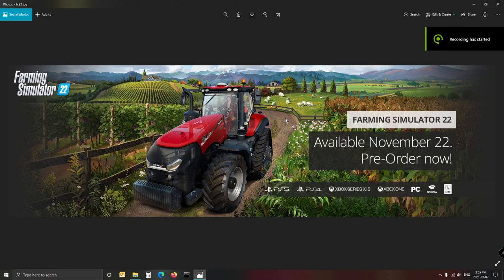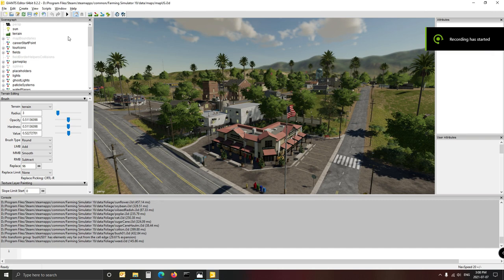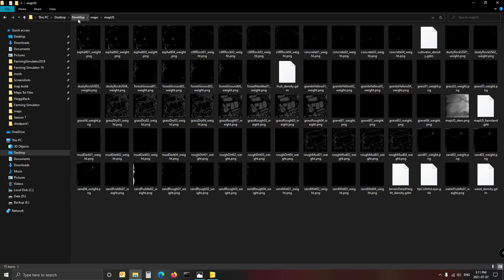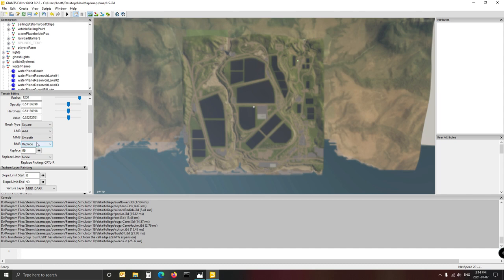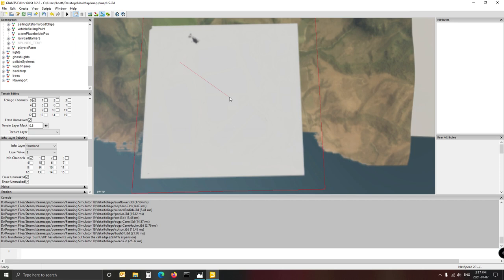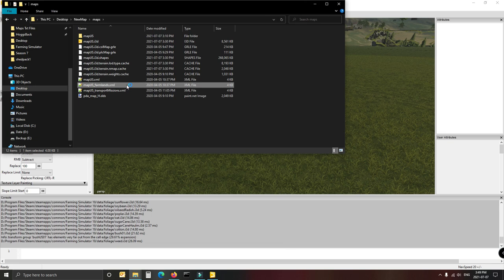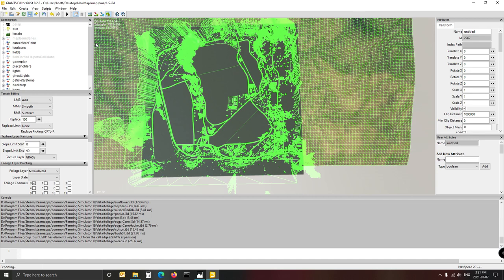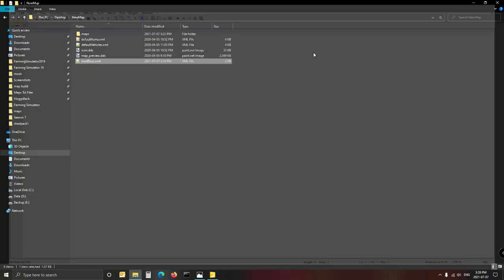Making your own Blank Map for FS19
(New Website thanks to Derick Nieuwoudt)